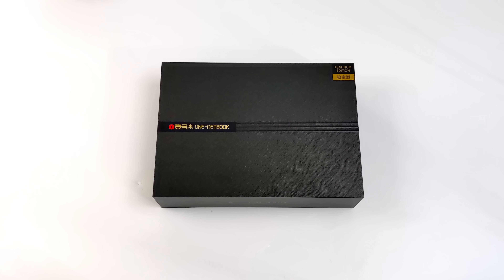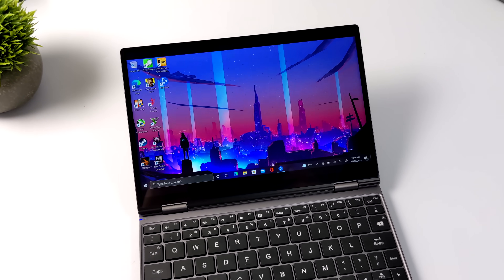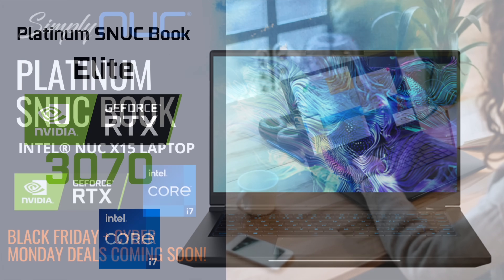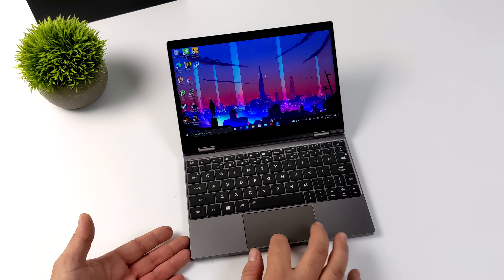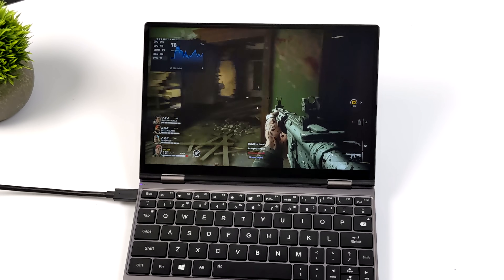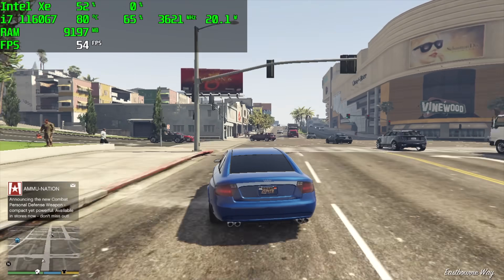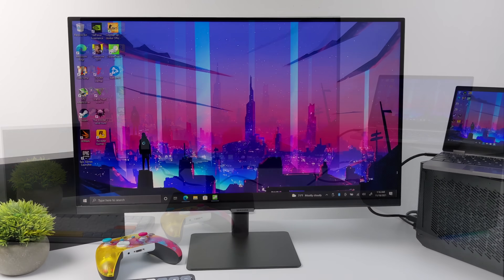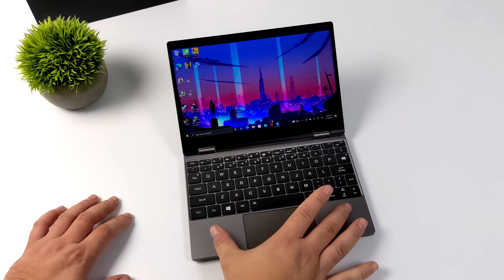The OneNetbook 4 Is A Powerful Ultra Portable Mini Laptop Hands-On Review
In this video, we take a look at the all-new OneNetBook 4, An Ultra-portable Mini laptop powered by the Intel i7 1160G7 CPU and backed by 16GB or Ram!m WIth a 10.1" 100%SRGB 2K Touch screen and up to 8 hours of battery life this Tiny Ultra Book can really perform, oh yeah and it has 2 Thunderbolt 4 ports so adding an eGPU is very easy so a hooked up a 2080Ti eGPU to see what this thing can do and I'm impressed! We run some benchmarks and test out some PC games like Forza Horizon 5, Doom eternal, and GTA5.

00:00-Intro
00:15-Unboxing
01:04-Overview
02:39-Specs
04:05-Overall Performance
06:00-Back 4 Blood PC Game Test
06:28-WIndows Performance and Benchmarks
07:48-GTA5 Test Intel Xe
08:07-Forza Horizon 5 Intel Xe Test
08:38-Doom Eternal INtel Xe Test
08:54-eGPU Test Thunderbolt eGPU 2080Ti
09:45-Forza Horizon 5 eGPU Test
10:12-Doom Eternal eGPU Test
10:46-Final Thoughts

ETAPRIME
12520 Capital Blvd Ste 401 Number 108